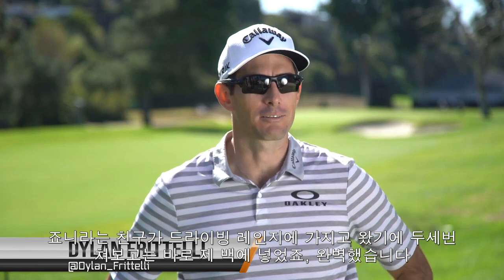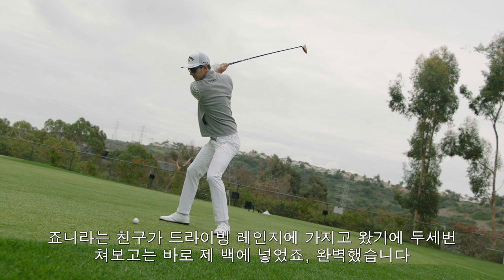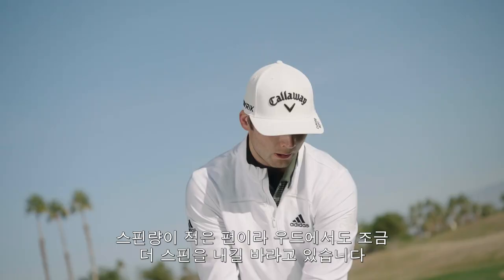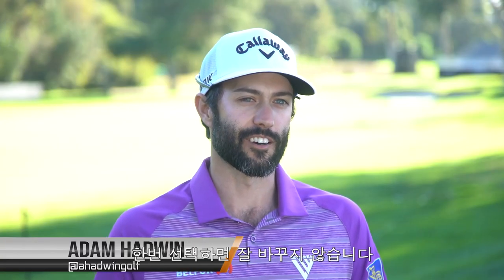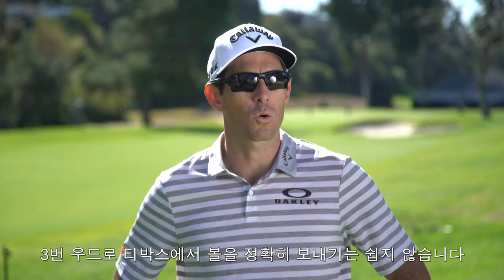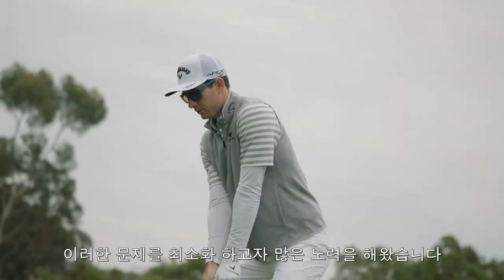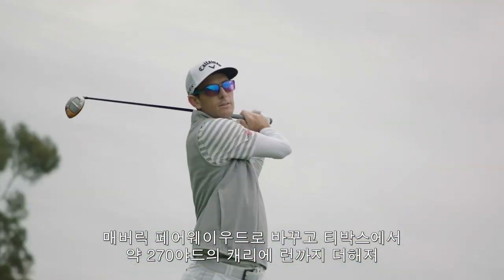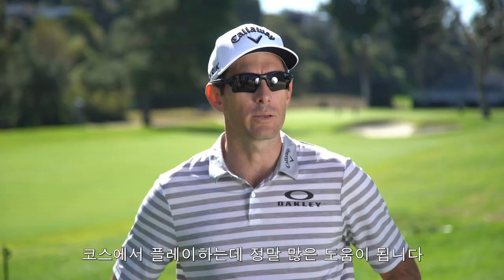[캘러웨이] 투어 프로, 매버릭 페어웨이우드를 만나다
우리는 PGA 투어 프로들에게 매버릭 페어웨이우드에 대한 느낌을 물었습니다. 더 빠르고 더 정확한 페어웨이우드에 관심이 있다면 투어 프로들의 후기를 참고해보세요.